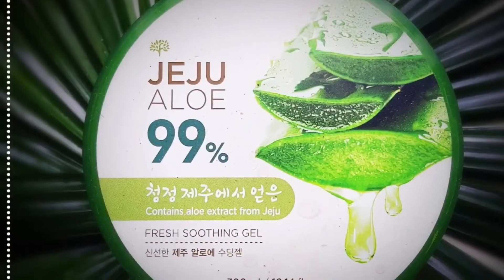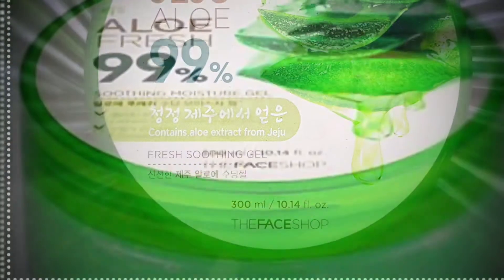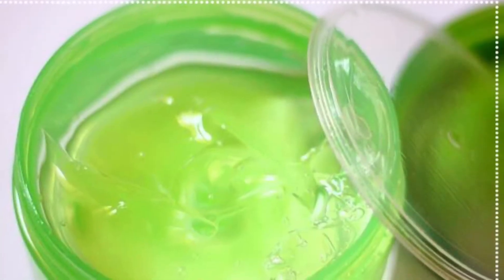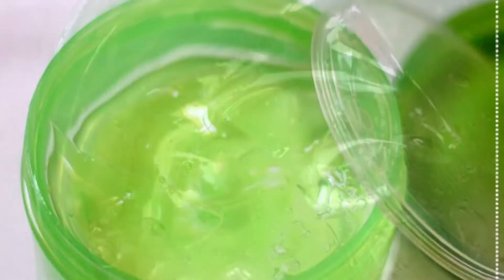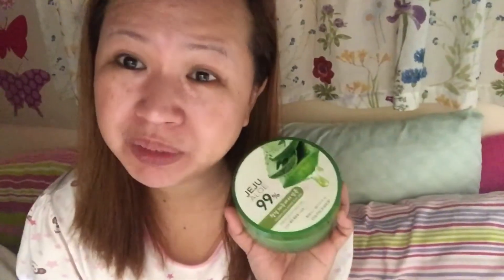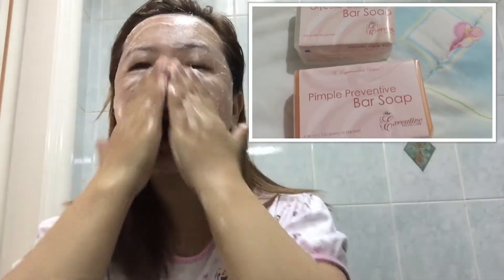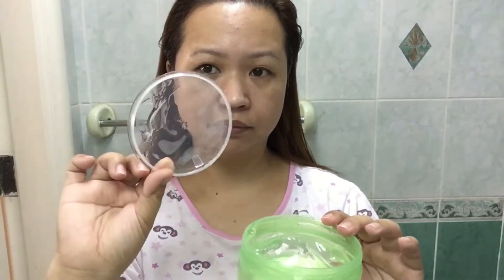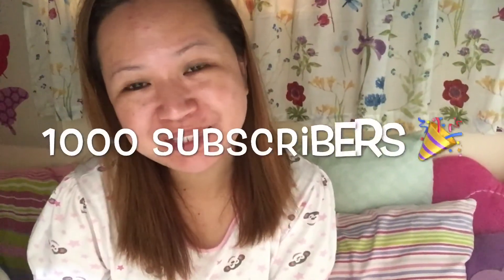Aloe Vera Gel 99% Soothing gel Anti aging night time glow skin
Hi guys shared ko lang how wonder this 99%Aloe Vera Gell effective moisturizer very affordable at madali hanapin super effective you must try! Feels ng ko nakakabata ito 😂 Diko na hahabaan ang flatform try nyo n lang and pls let me know how it works!❤️

With all my love ❤️ CRIS DC

CRISDC888